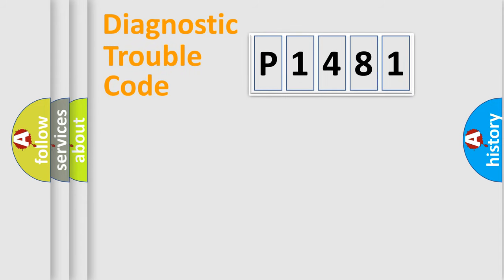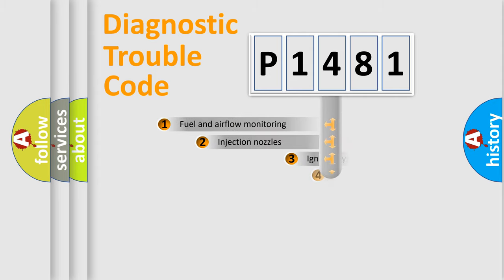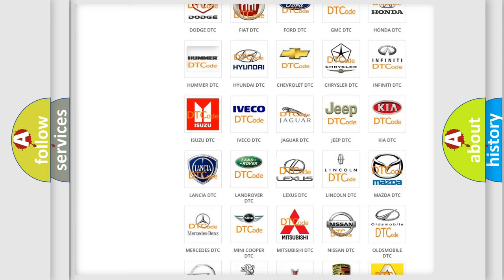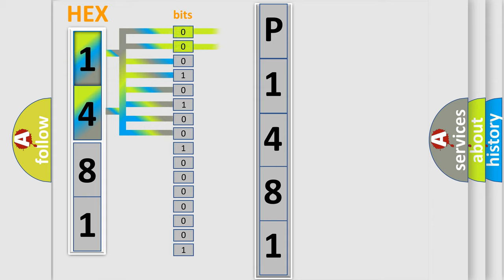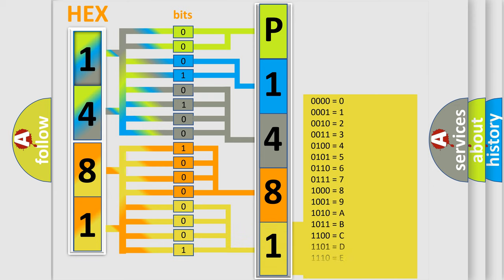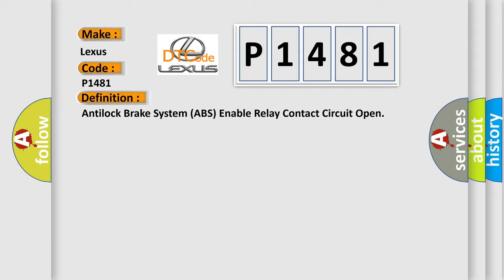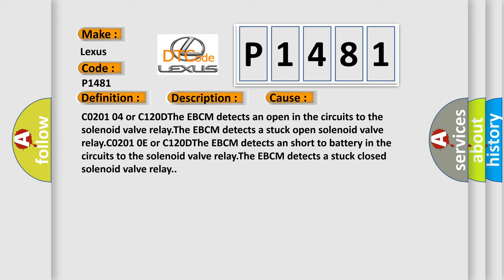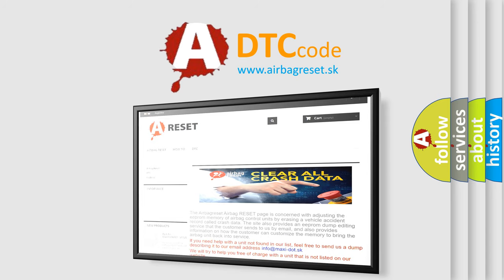DTC Lexus P1481 Short Explanation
Contents:
0:21 Basic DTC analysis according to OBD2 protocol standard.
1:48 Insight into programming
2:58 A diagnostically understandable description of the Diagnostic Trouble Code
3:05 Basic error definition

Make:
Lexus
Code:
P1481
Definition:
Antilock Brake System (ABS) Enable Relay Contact Circuit Open
Description:
C0201 04 or C120D Ignition voltage is greater than 10 volts.The solenoid relay is commanded ON.